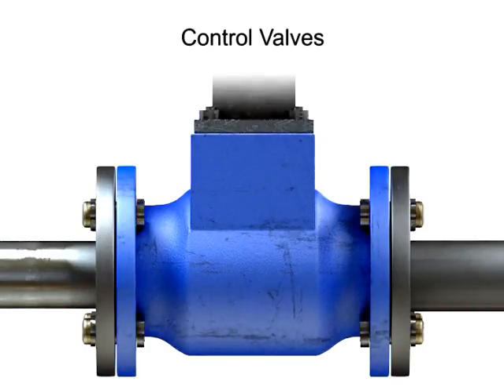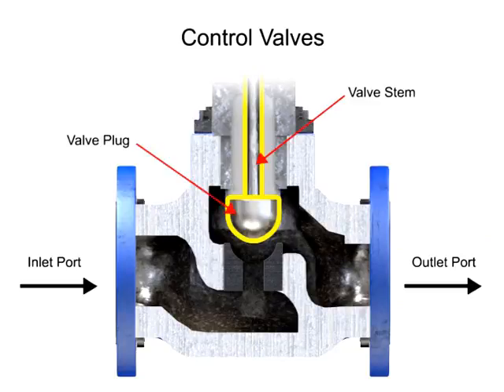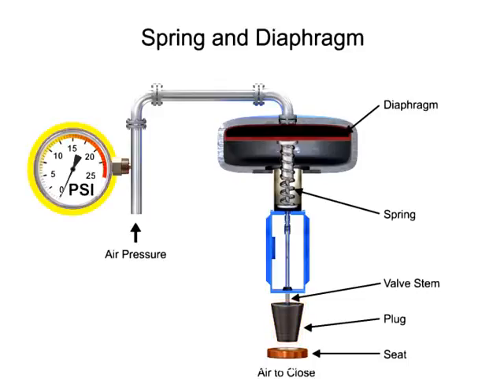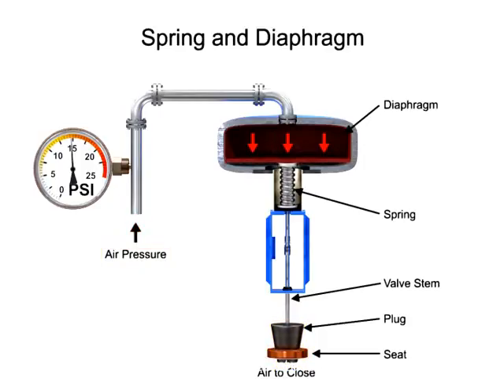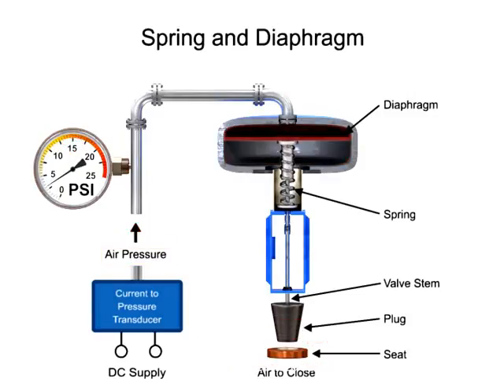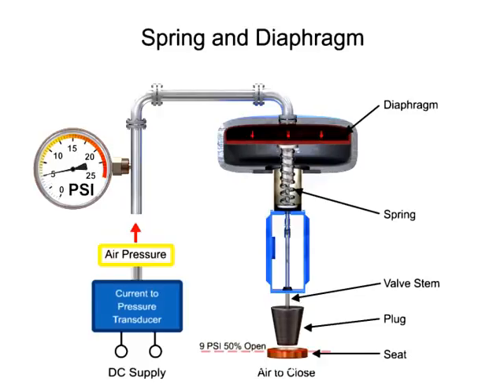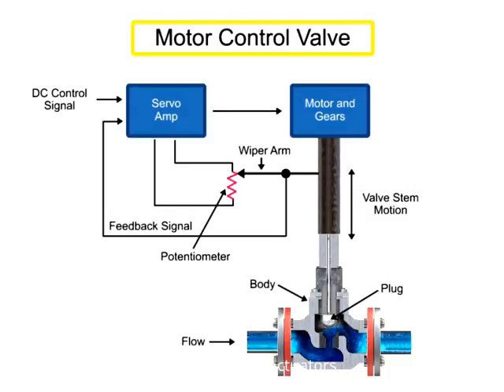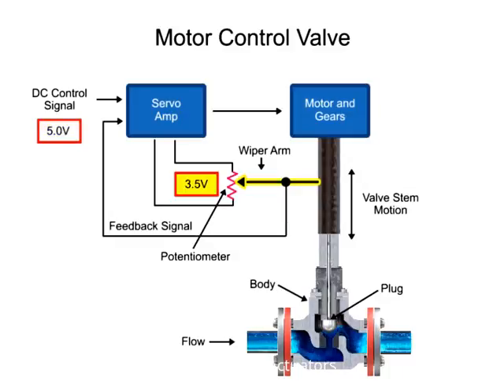Control Valve Actuator & control valves working animation ; How to work